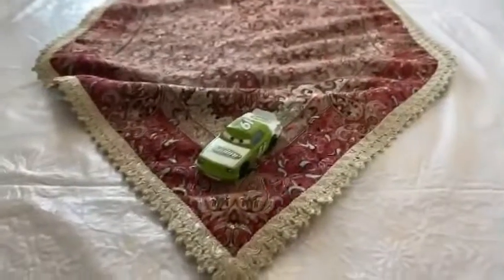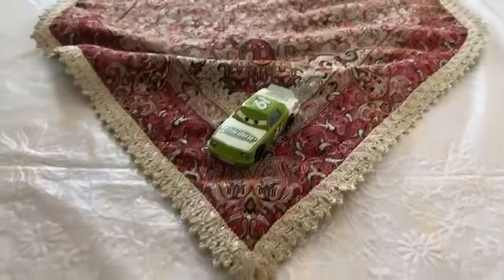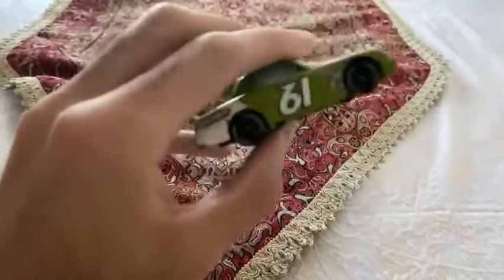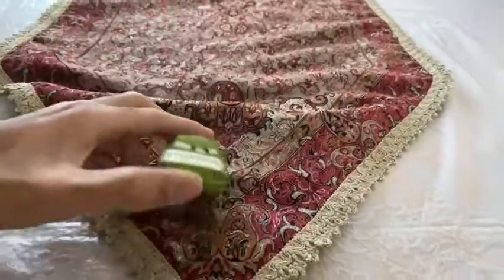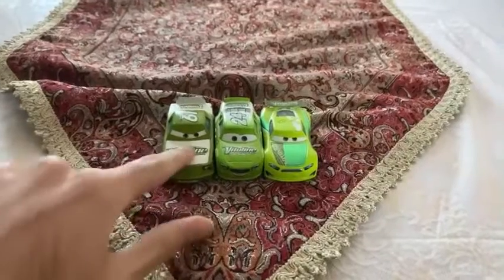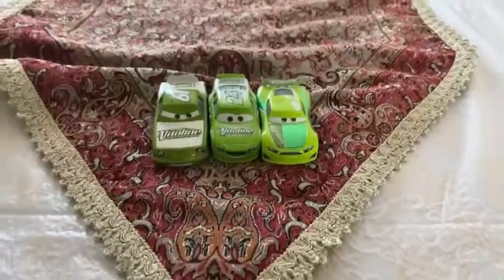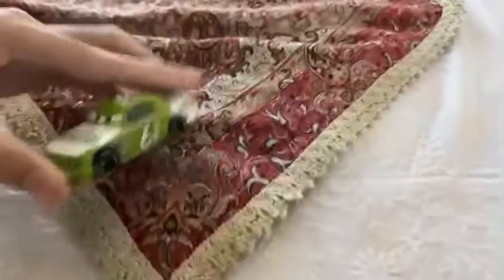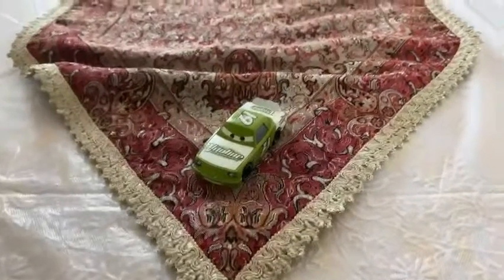Disney Pixar Cars Diecast James Cleanair (Vitoline Racer Number 61)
The veteran racer in single pack has been released in 2016 and 2019/20.